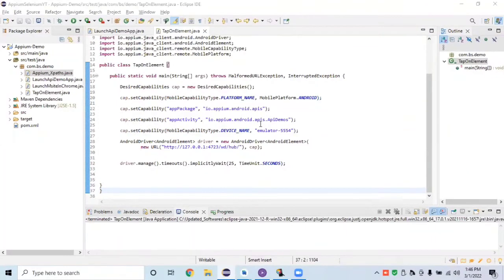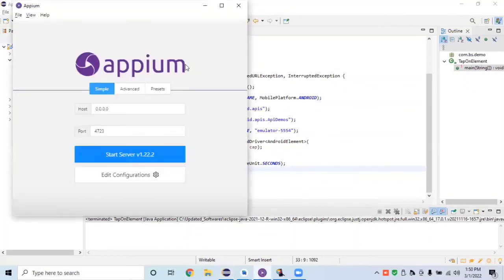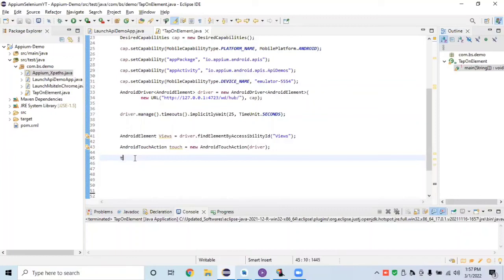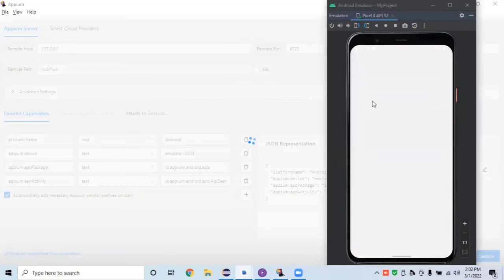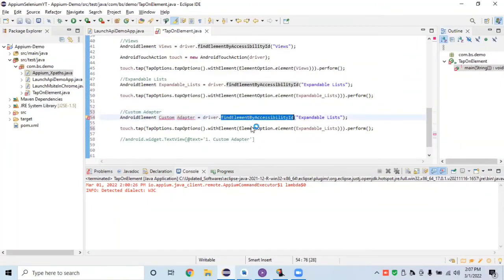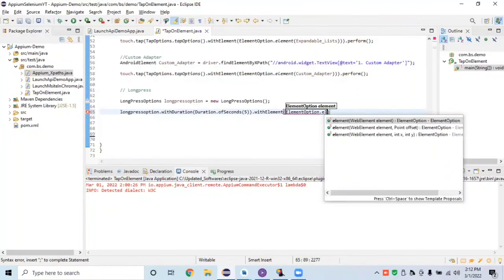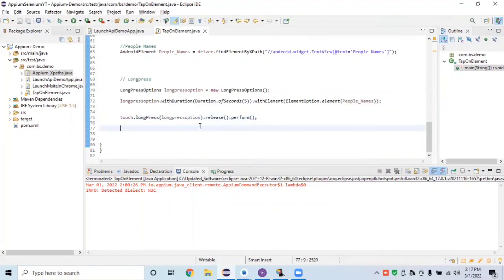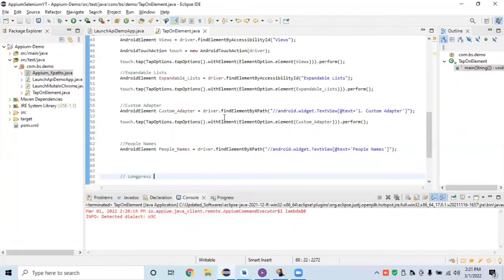Appium Touch Actions | How to perform tap and Long Press On Element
This video will help to learn practically What is Appium touch actions class In latest Appium version
How to perform tap and long-press on an element using long-press object.

Prerequisite for this video:-